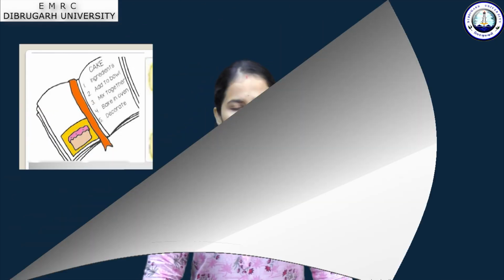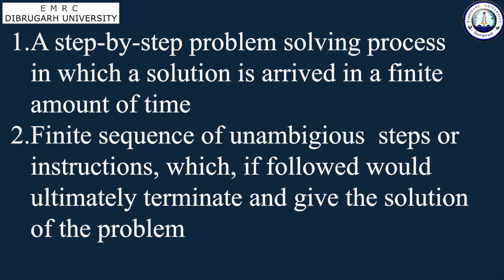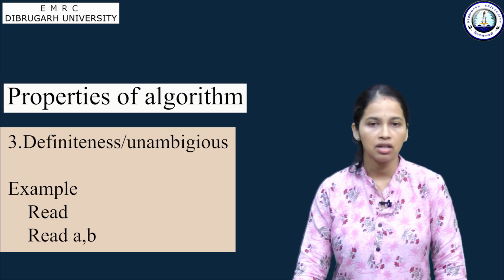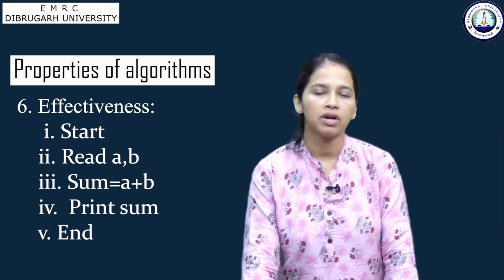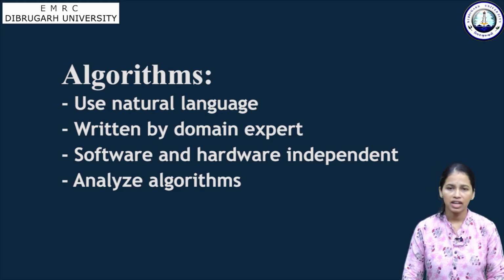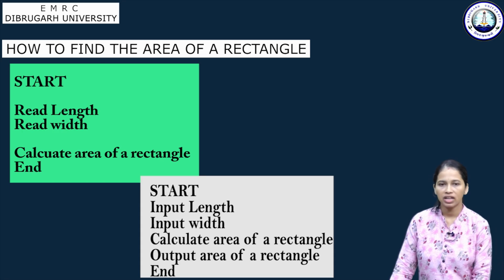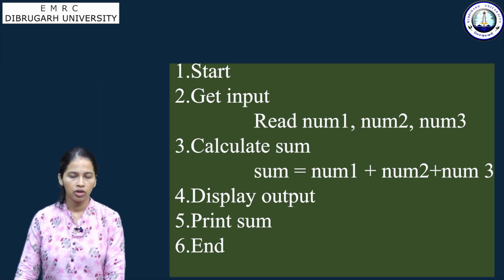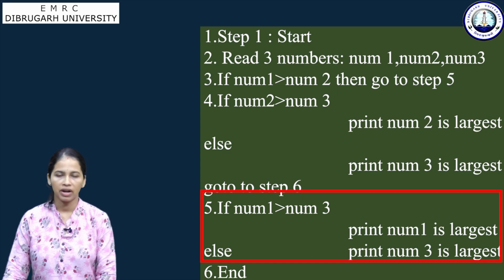WEEK 02 LECTURE 02